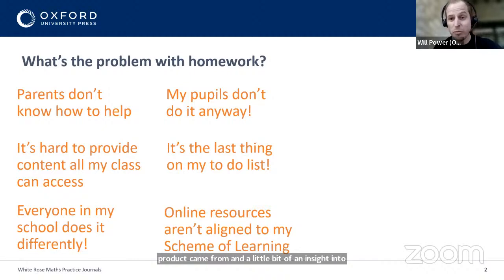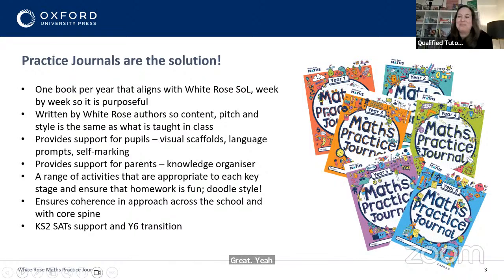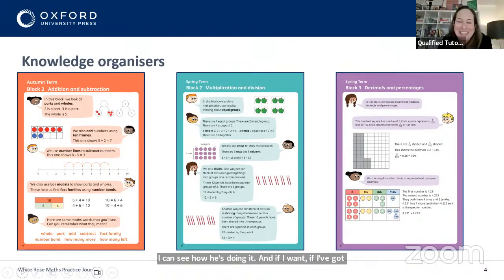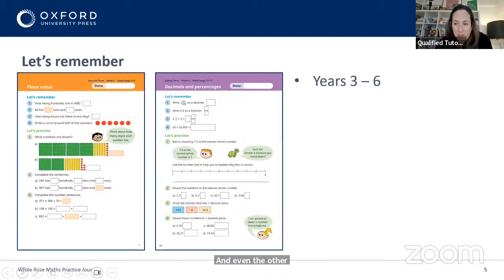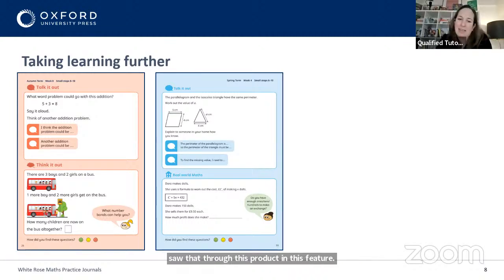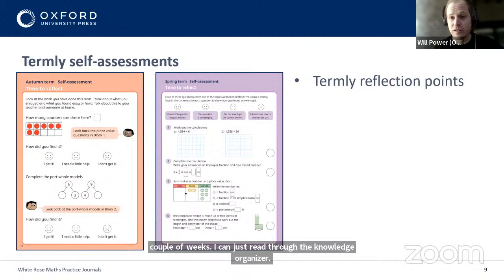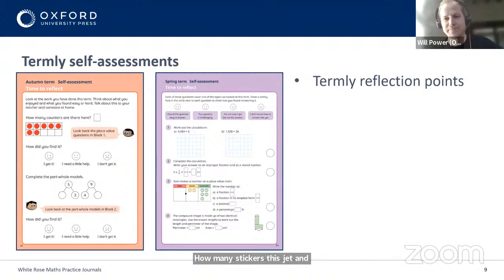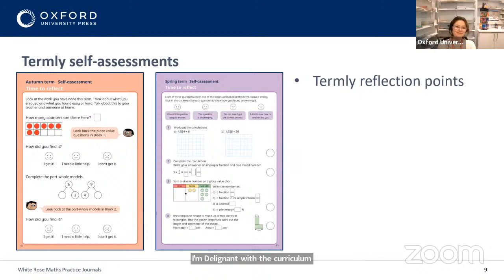Love Tutoring Events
Love Tutoring Events and Festivals are free events for tutors to connect, learn and become inspired, together.